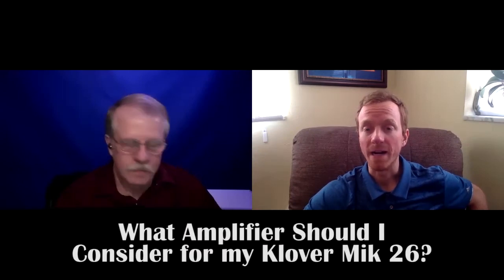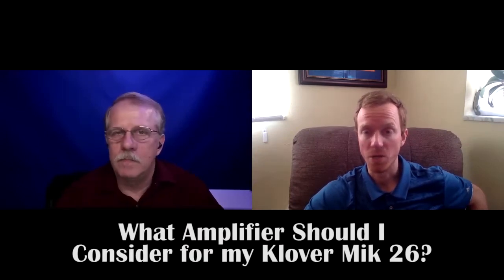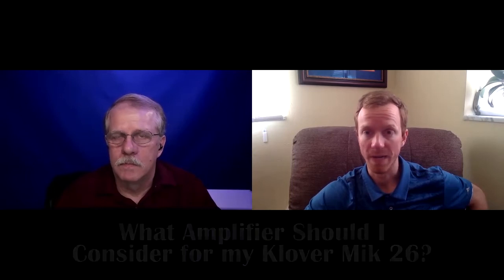What Amplifier Should I Consider For My KLOVER MiK 26 Parabolic Microphone?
Choosing the right amplifier for your parabolic microphone can seem like a daunting decision. Today we break down the pros and cons of various amplifier models to help you make the right decision.